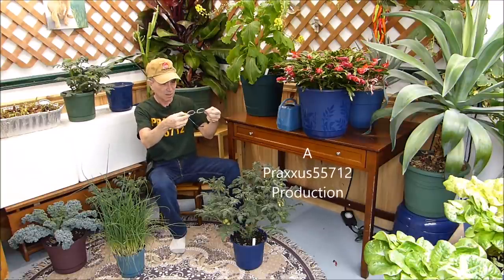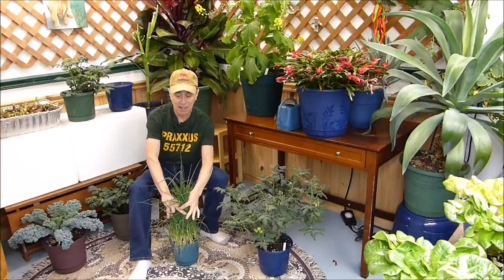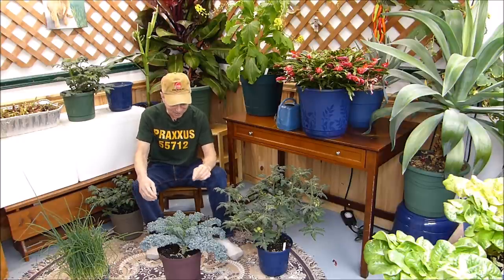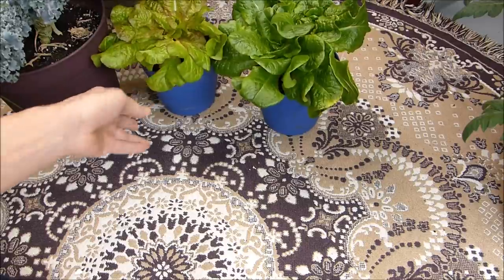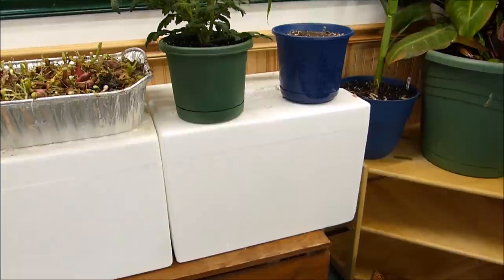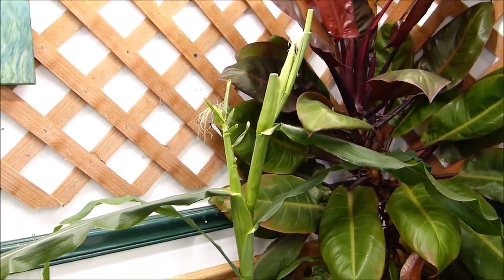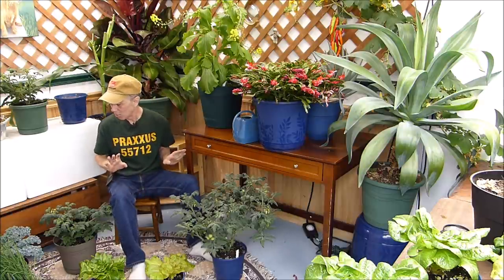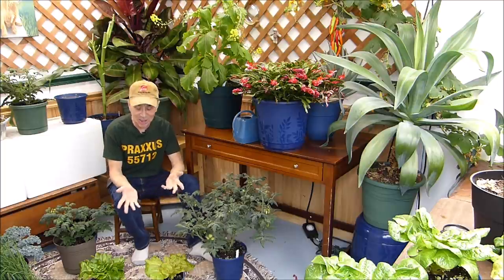Growing away the ignorance. Learning from Plants!